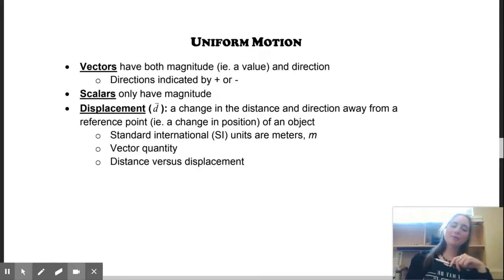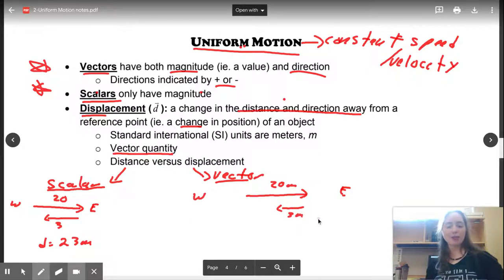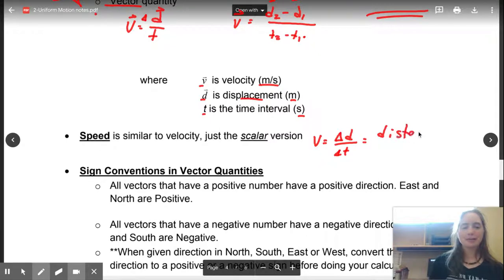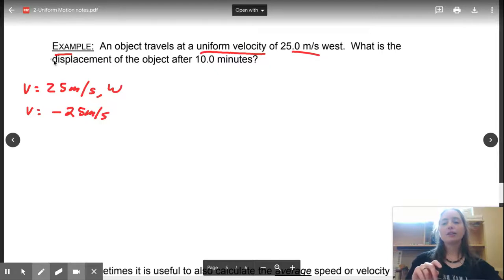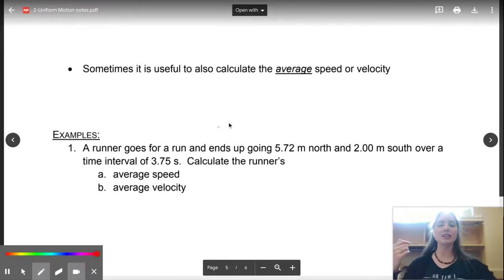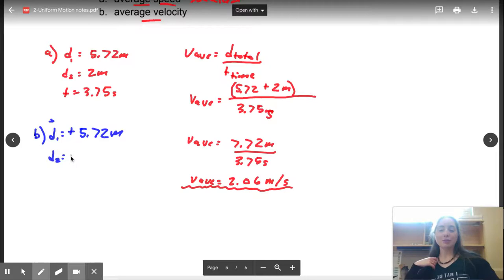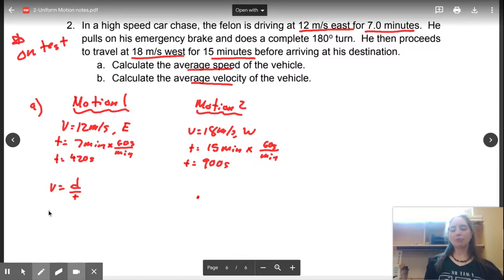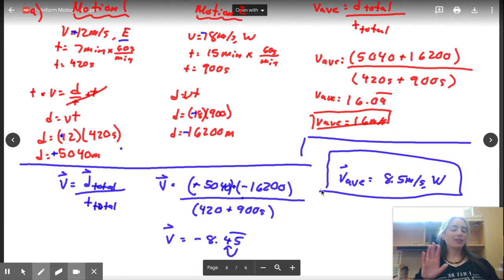#2 Physics 20: Uniform Motion